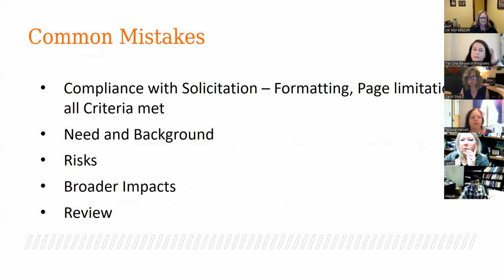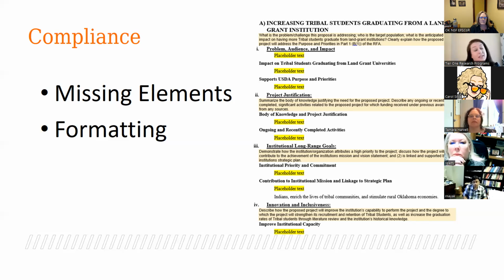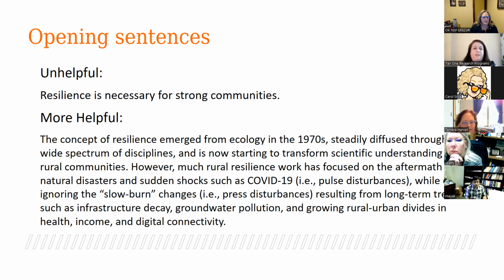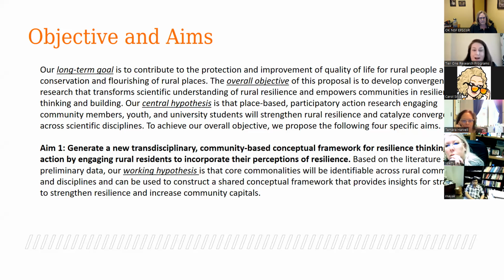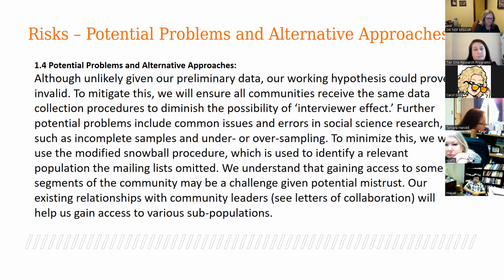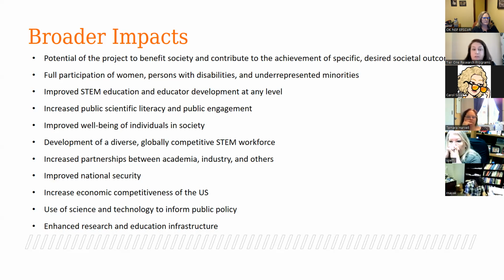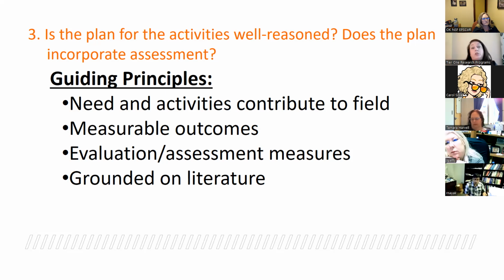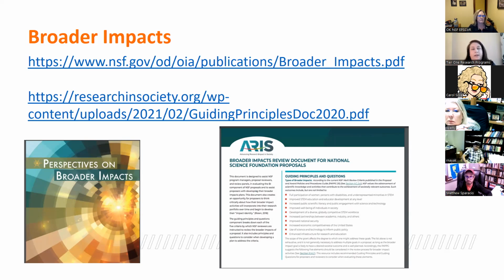OK NSF EPSCoR Prof. Development Seminar Series - Grant Writing 101: Presented by Devon Hill, OSU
The spring 2022 OK NSF EPSCoR Professional Development seminar, “Grant Writing 101,” was held Wednesday, May 11, via Zoom. The meeting was presented by Devon D. Hill, Tier 1 Research Initiative Grant Writer at Oklahoma State University. Devon currently serves as the Tier 1 Research Initiative Grant Writer at OSU. In this role, she supports the university’s “Grand Challenge” research groups as they develop and write federal and foundation grants; Devon’s proposals have brought over $20M in research funding to Oklahoma. From 2018 to 2020, Devon served as the OSU A&M System Grant Writer, where she supported five institutions in their institution-level and programmatic grants. Prior to joining OSU, she worked overseas as the Research and Proposal Officer at the University of St. Andrews and Heriot-Watt University in Scotland. Devon also has experience in the private sector, where she worked as a Proposal Manager and Market Research Manager. Attendees of the May 11 OK NSF EPSCoR Professional Development seminar will benefit from Devon’s breadth and depth of experience in the grant-writing arena!

ABOUT THE OK NSF EPSCoR PROFESSIONAL DEVELOPMENT SEMINAR SERIES
The OK NSF EPSCoR Professional Development Seminar Series is designed to enhance researchers’ professional growth by addressing a broad range of timely and relevant topics, including diversity, mentorship, developing new PIs, interdisciplinary and team science, and more. The series supports researchers at all career levels, from students to endowed faculty; institutions across the state are encouraged to participate.